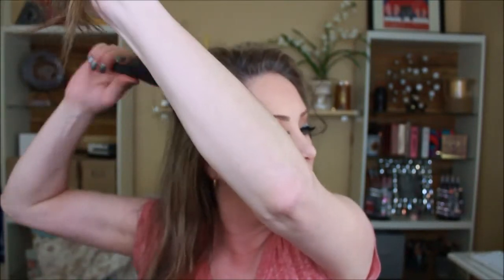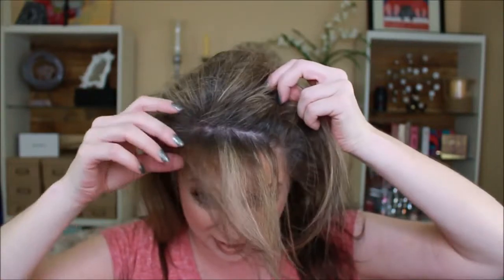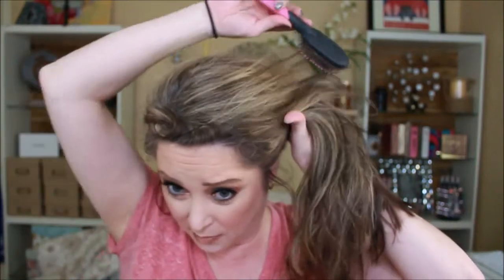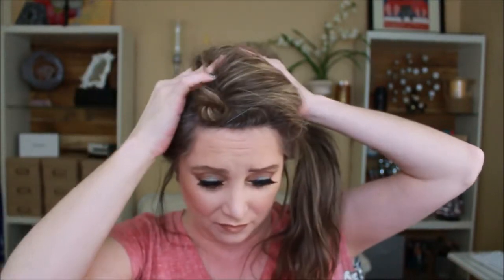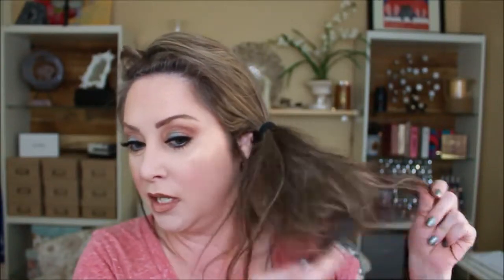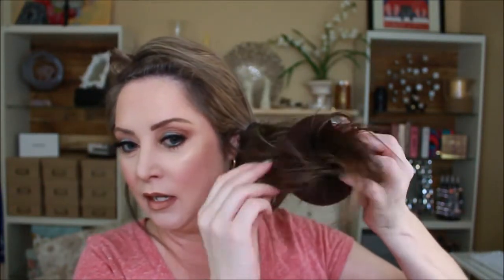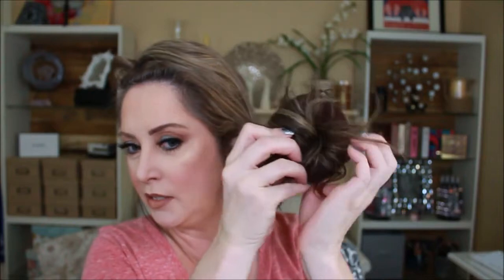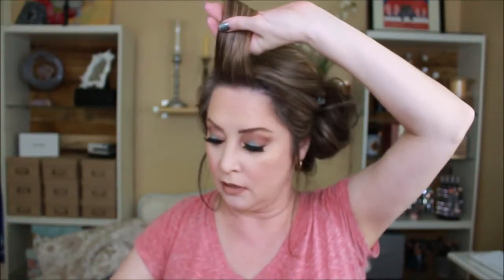Messy Side Bun Tutorial